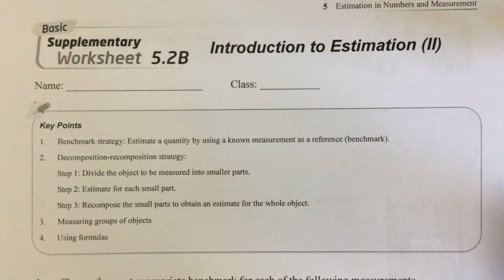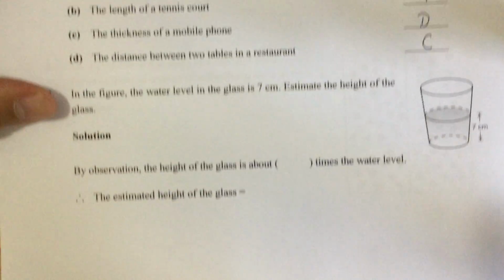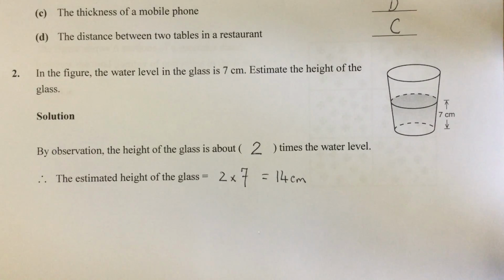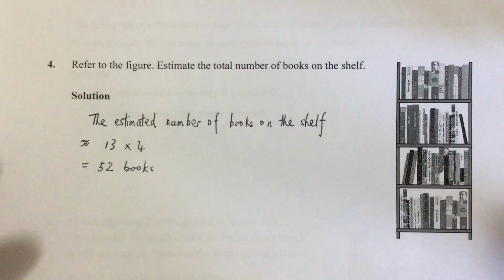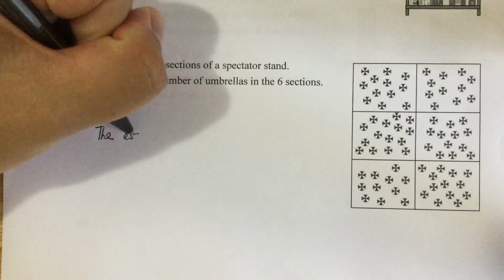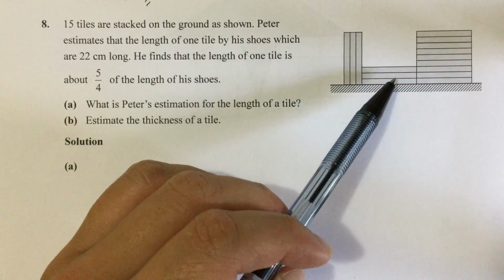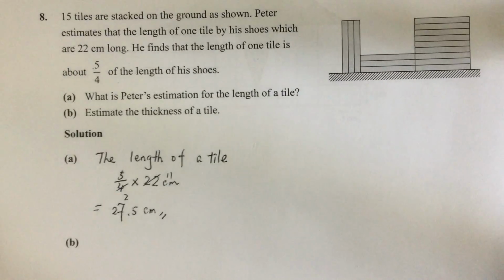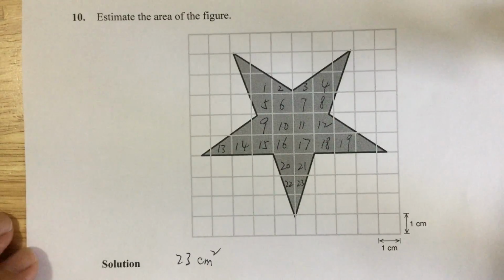Form 1 Mathematics - Basic problems on estimation in measurement